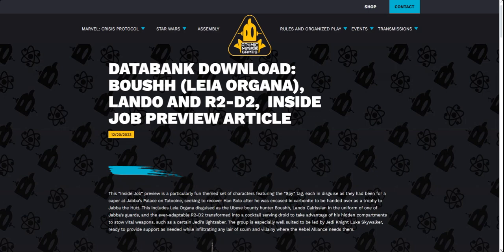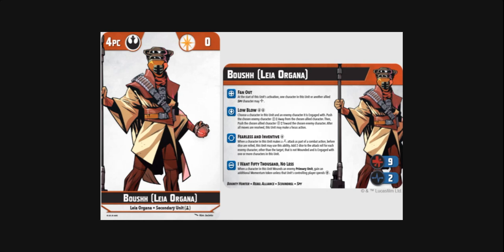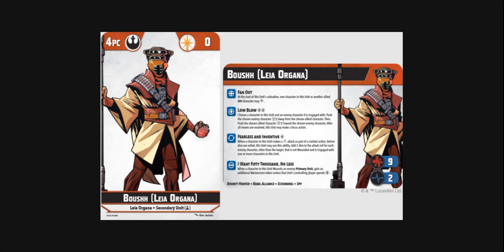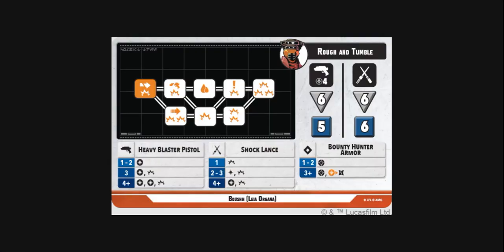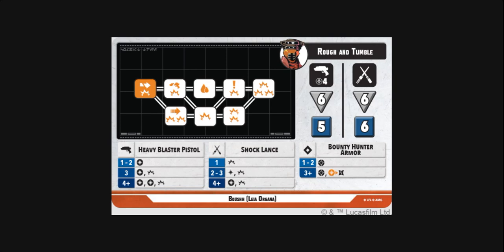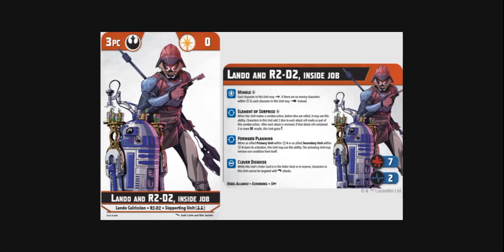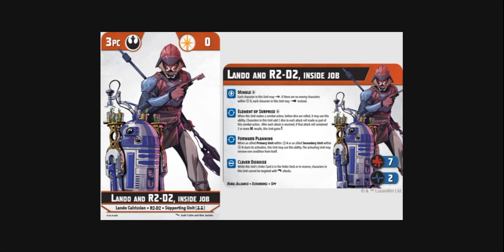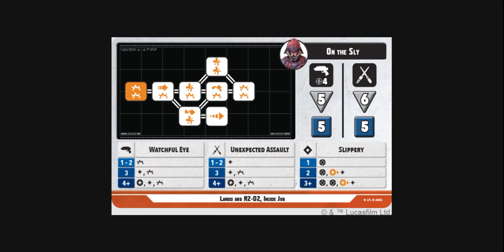Star Wars Shatterpoint - Boushh, Lando & R2-D2 Preview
This week we've had a reveal of the cards for Boushh (Leia Organa), Lando & R2 from the Fearless and Inventive Squad Pack!

Lets take a look at what we're seeing in these...

Link to the The High Council Facebook page is below!